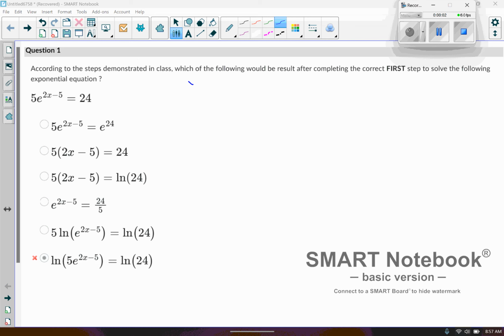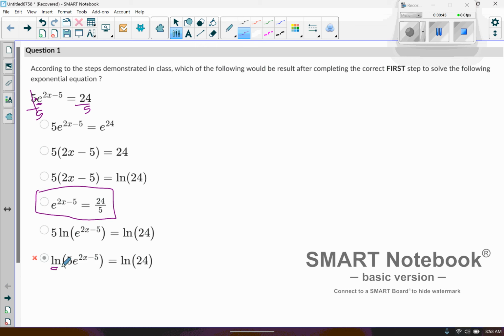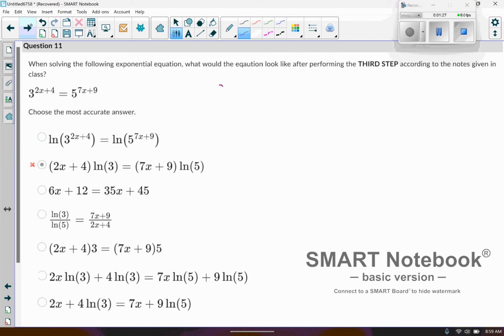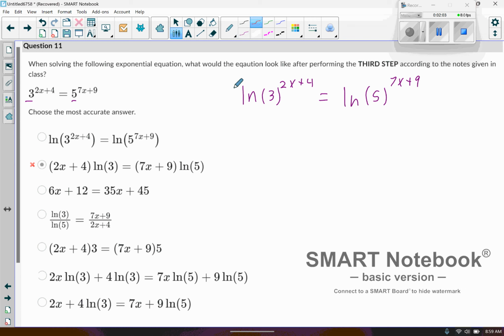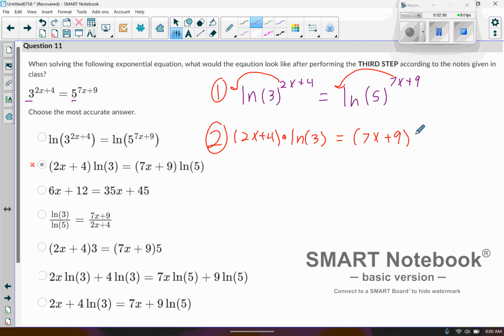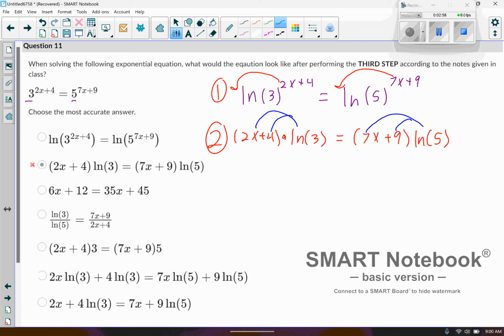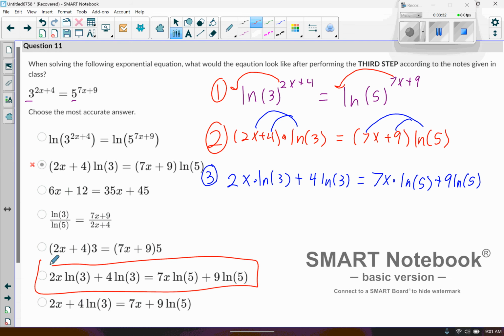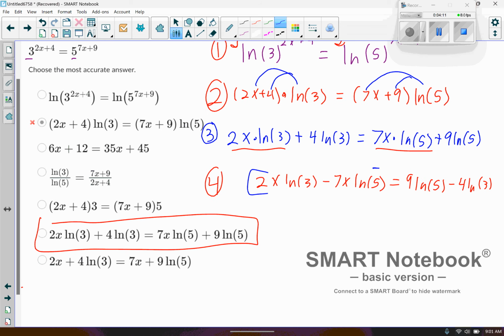2412 Expo Eq q1,8,11